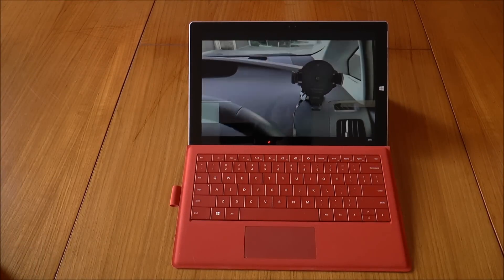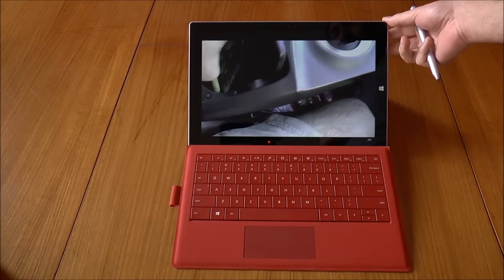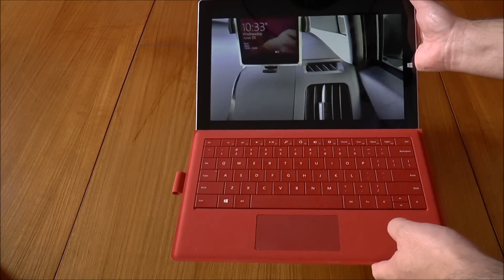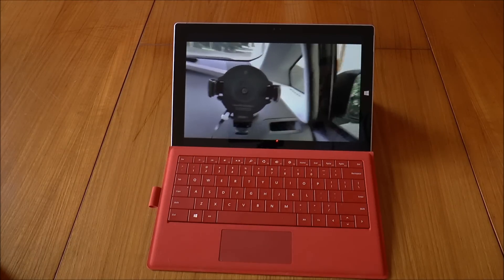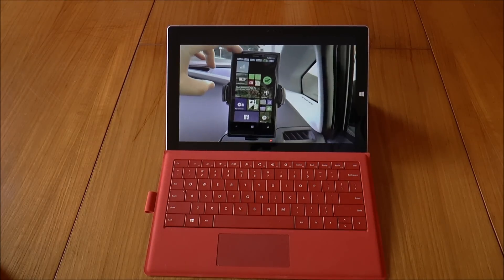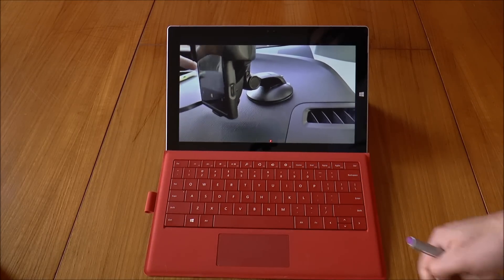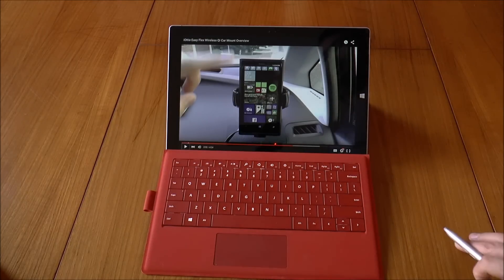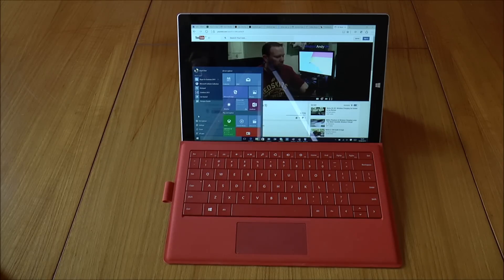Microsoft Surface Pro 3 Review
Well, after owning my Surface Pro 3 for a couple of months split between Windows 8.1 and Windows 10 I am now sharing my review.

It is a longer video but I cover off the following points:

- 0m00s: Look and feel,
- 2m32s: Whether or not to get the Type Cover,
- 3m22s: Suitability as a laptop alternative,
- 5m02s: General performance,
- 6m20s: Battery life,
- 8m02s: Windows 10,
- 10m47s: Final verdict.